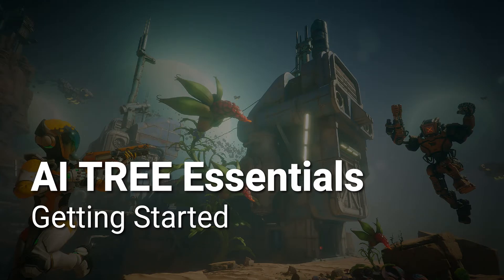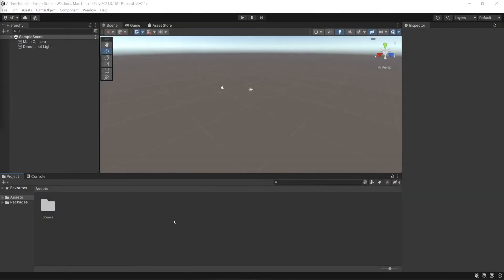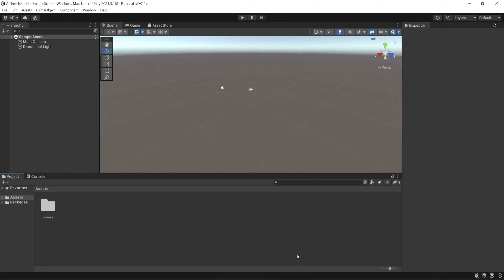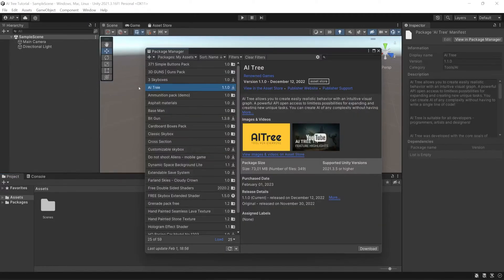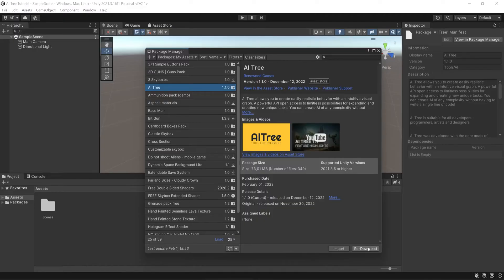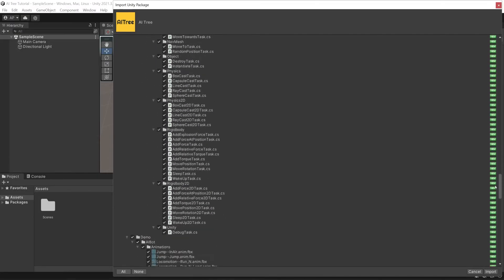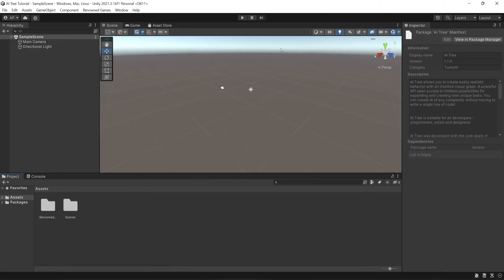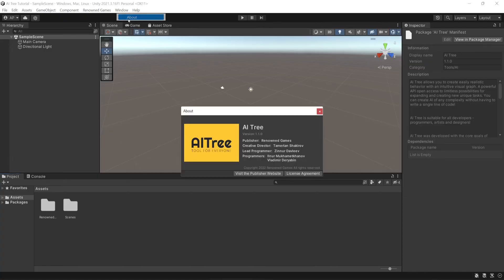AI Tree | Getting Started | Unity Behavior Tree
AI behaviour tree which used by all AAA studios, is now available on Unity!

AI Tree allows you to create easily realistic behavior with an intuitive visual graph. A powerful API open access to limitless possibilities for expanding and creating new unique tasks. You can create AI of any complexity without having to write a single line of code!

AI Tree is suitable for all developers - programmers, artists and designers!